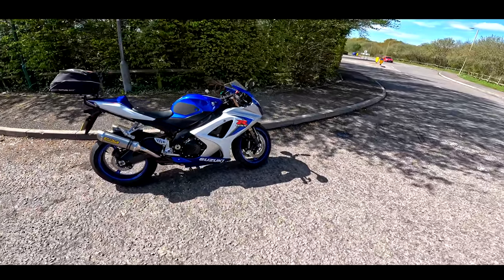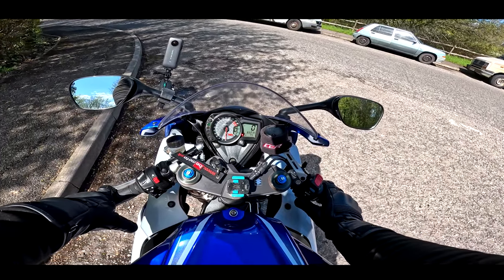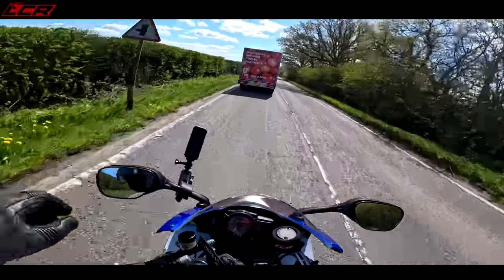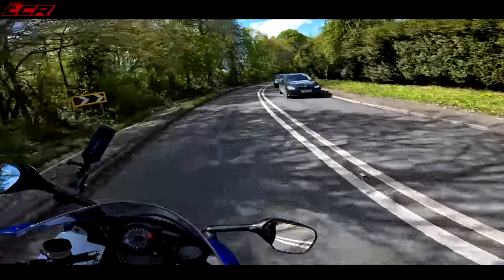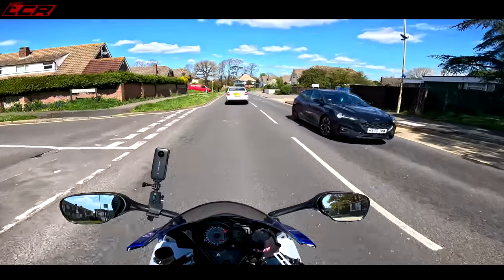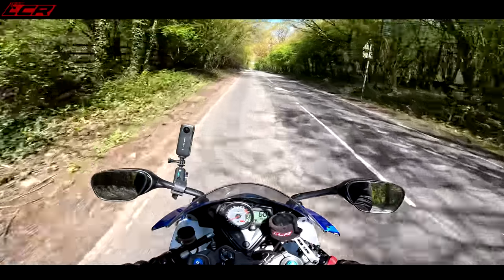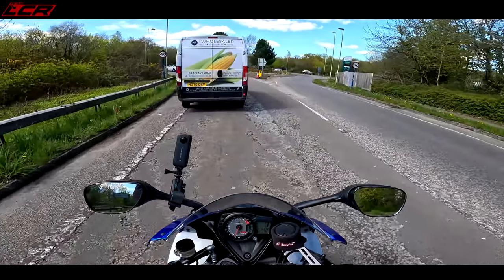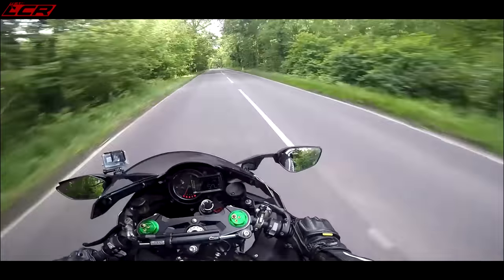Suzuki K8 GSX-R1000 | MOT & Flash Testing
After the upgrades which were done in the last garage episode its time to get the bike MOT and test out the flash tune!

Massive thanks to my channel supporters:
Bike Trackers by:

Chops